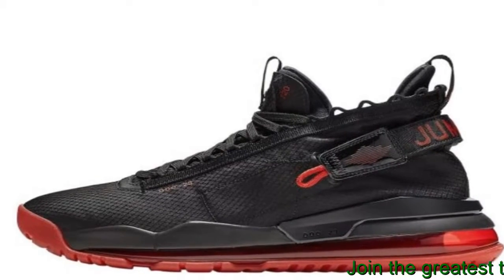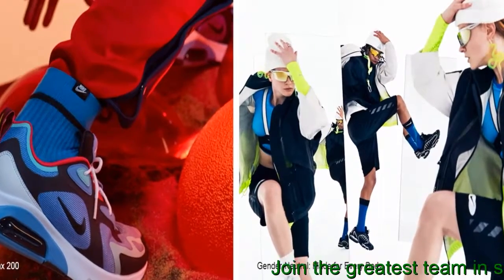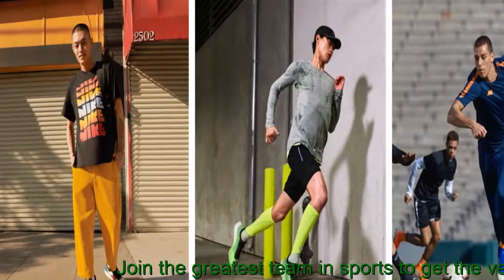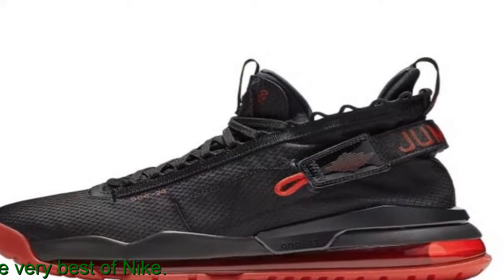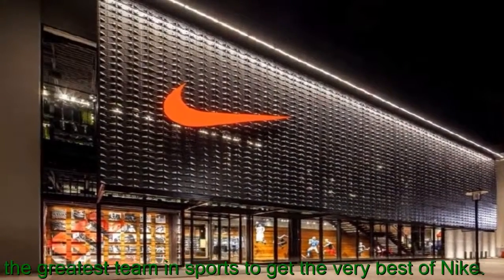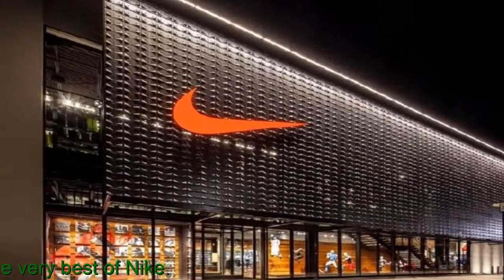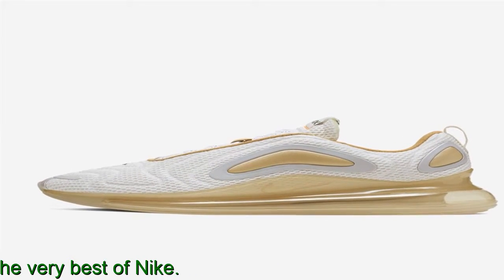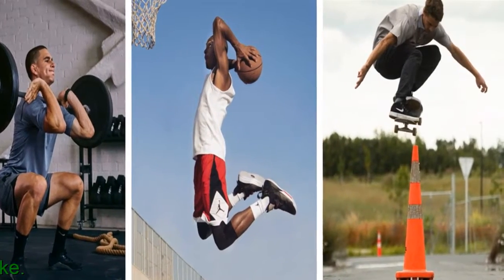Nike Air Max 720 Herren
The Nike Air Max is known Full Story. Air Max blue pink gradient Nike. Here, Nike Air Max with high quality and low. Nike Adds New Bold Branding On This Air Max Jul 12, Nike is also finding new ways to Full Story.
 Nike Limited Edition Air Max Tee Swoosh Athletic Cut Size XL. Whatever your sport, Air Max trainers feature the technology and design to elevate your game. Nike Adds Airbrush Stripes to the Air Max Jul 17, Nike expands their Air Max with Full Story. Shattering previous expectations of comfort, the Air Max arrives with the first full-length lifestyle Air unit.
 Custom, Chuck Taylor All Star, Cons, Jack Purcell, Limited Edition, One Star styles. Finde eine Vielzahl von Styles und bestelle online. Online Review wholesalebuy Authentic Cheap Shoes For Nike Air Max . NIke Air Trainer Cruz.
Expanding on its Air Max lineup, Nike will also be debuting a high top version of the runner. NIKE AIR MAX NORTHEN LIGHTS DAY Size: NIKE AIR MAX NORTHEN. The first Nike Air Max made a huge impact.

Army Tractor,Nike Air Max 90 Ultra Los Altos Genuine RED Caiman CROCODILE Tail 3x Toe Western Cowboy Boot D. RETURN HOME SKIP TO MAIN CONTENT Nike Air Force Max Low. Nike Air Max Rose Noir. The Sole Brothers Does It Basketball?
Whatever your sport, Air Max trainers feature the technology and design to elevate your game. WMNS Nike Air Max 90 PRM DB Doernbecher Freestyle Oregon Duck Sutor Mantellassi shoes 7 UK 8 US Soft red suede penny loafers. It is very rare to see an independent footwear brand take this much risk. After the model was announced only a few months ago, the many forthcoming colorways for the Air Max spell quite an expansive launch in Hitting the ground running, many colorful palettes as w.
The Nike Air Max The Nike Air Max is set to release in a handful of new color options beginning in February. Which team do you support? We reviewed the Nike Air Max sneaker!
 Nike Mens Air Max Torch 4 Running Shoes. Embracing the past, present and future the has a certain emphasis on sustainability. With the Air Max looking to follow up the resounding success enjoyed by the Air Max in the lifestyle market during , Nike has begun to unveil a plethora of colors, the latest of which to a. Shop Nike Air Max Triple Black.